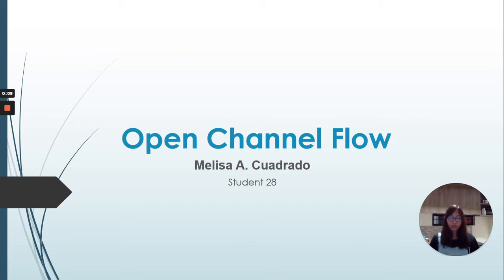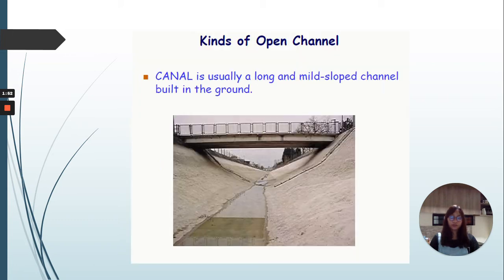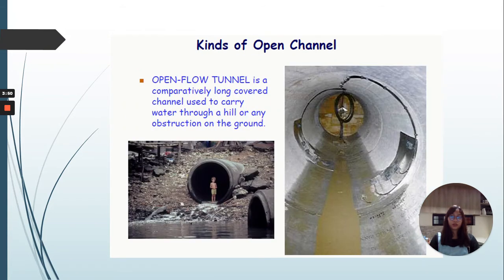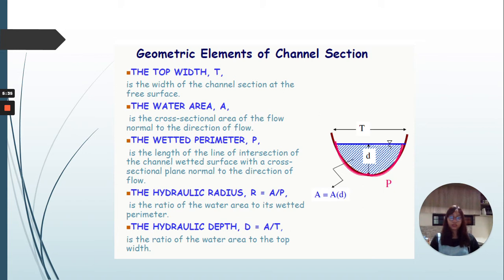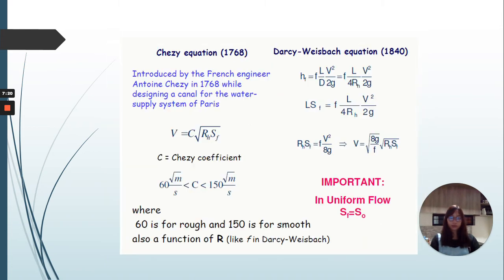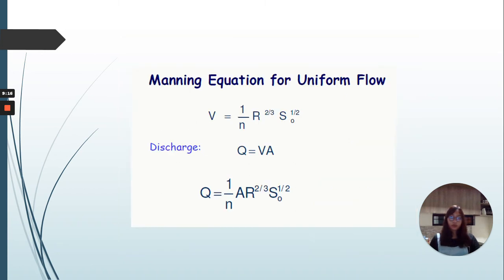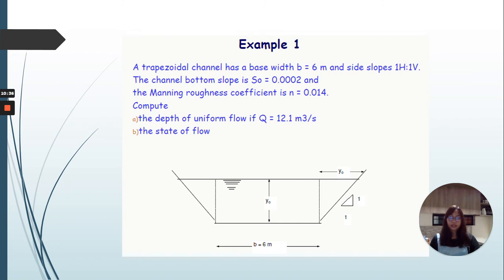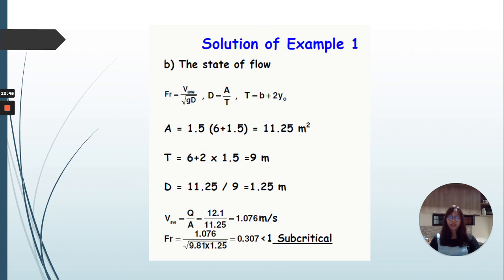STUDENT 28 - OPEN CHANNEL FLOW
CE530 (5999) WATER RESOURCE ENGINEERING